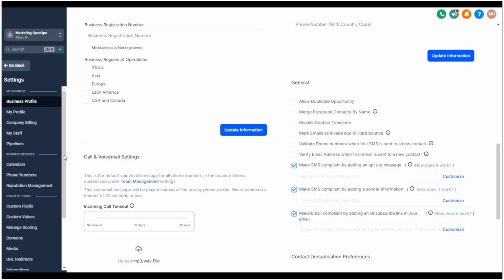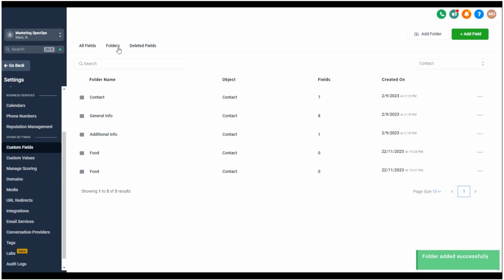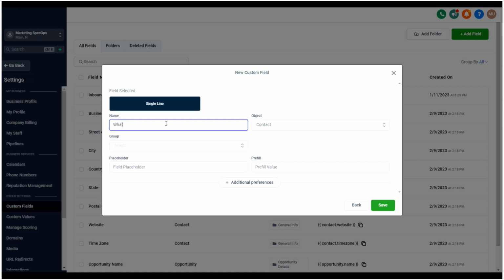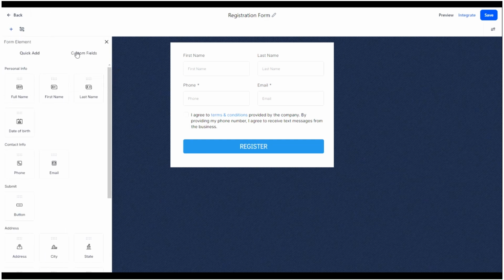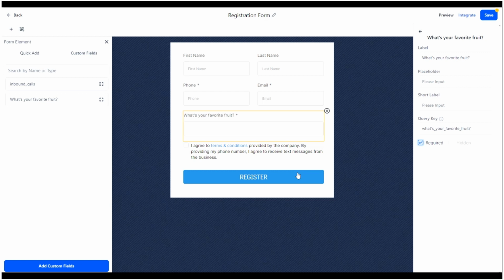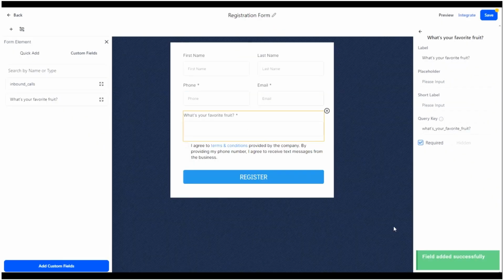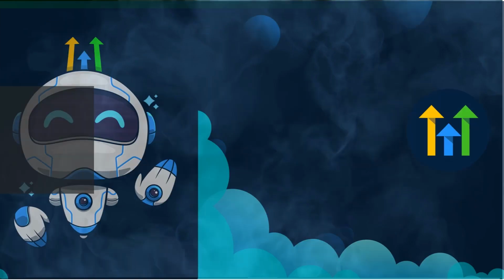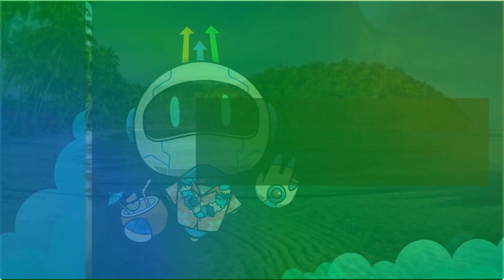Mastering Custom Fields in Go High Level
Welcome to our latest mission in the Go High Level universe: Crafting Custom Fields! In this mission-critical tutorial, we dive into the world of custom fields, creating not just one, but two types of fields to enhance your digital operations

(receive the CODE RED Training after your first paid month when it's available)